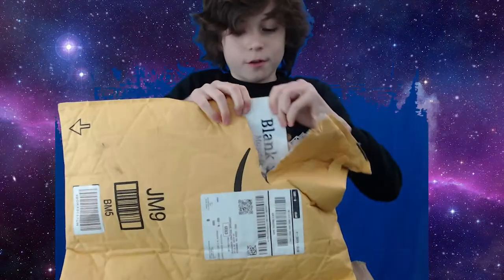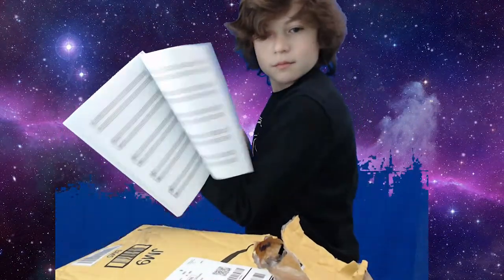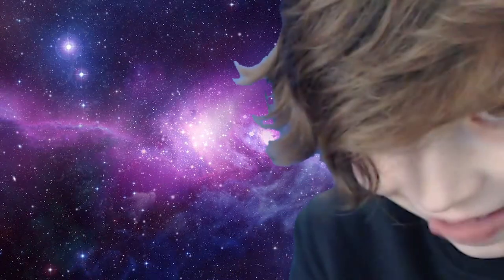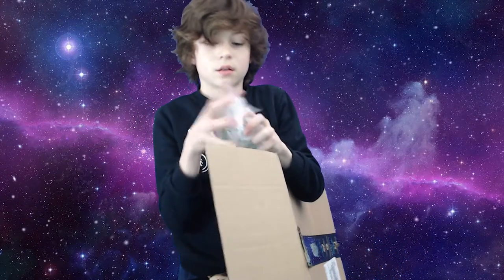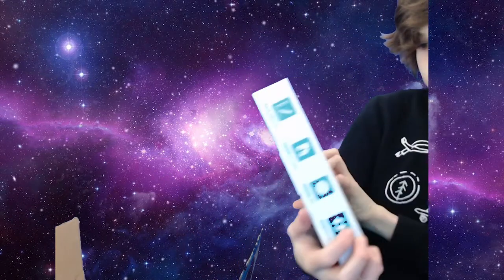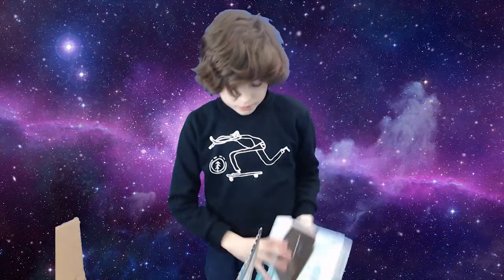MEGA AMAZON UNBOXING! || cough *you better like the video after all that editing* cough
*cough* *you better like the video after all that editing* *cough*
XD Hope you guys enjoy!
Here is where we can be friends :)

Nintendo info:

NNID: Jspru1980